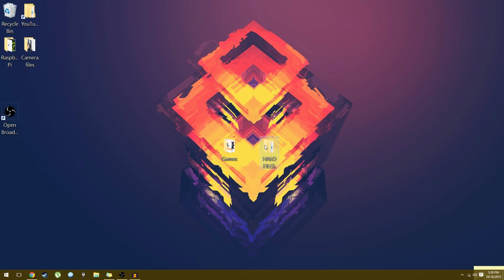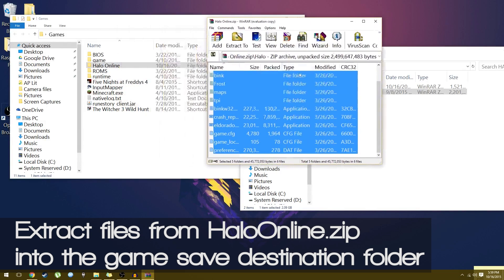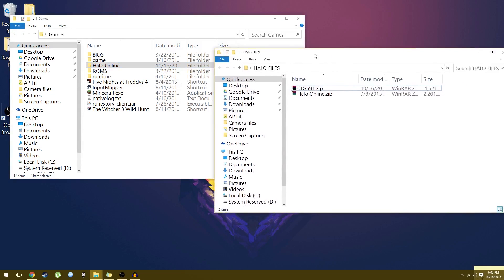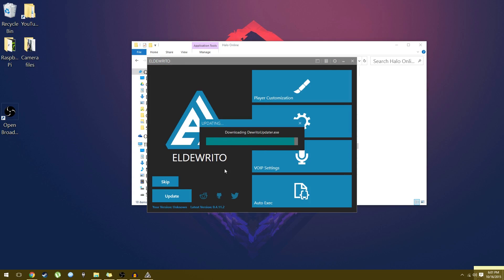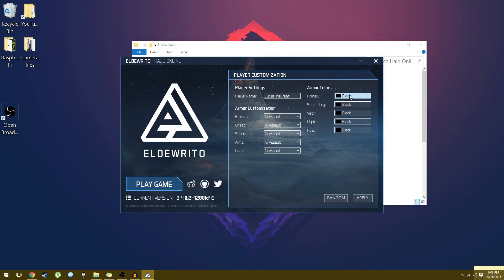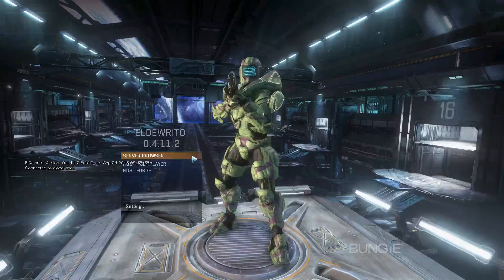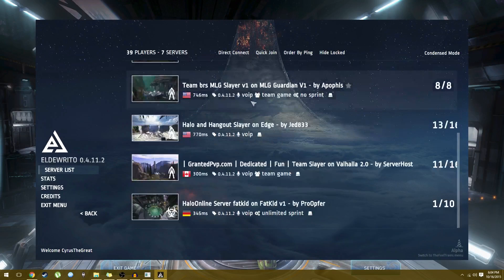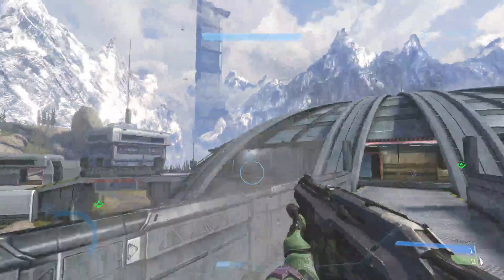How to Download Halo Online for PC EASY without Evolve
Due to no longer needing Evolve and quite a few questions from my last video, this is an updated tutorial on how to download Halo Online for PC. Enjoy!

IF YOURE RUNNING 32 BIT, Download this launcher and use it instead!